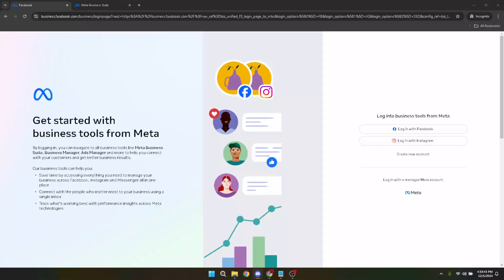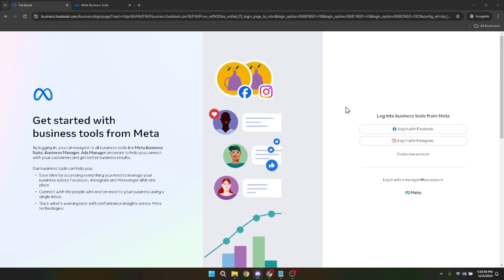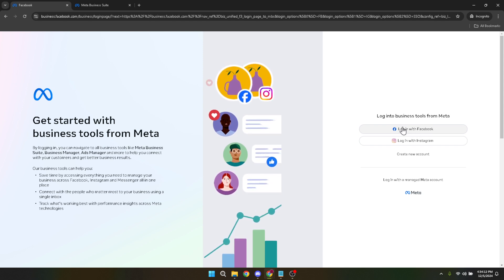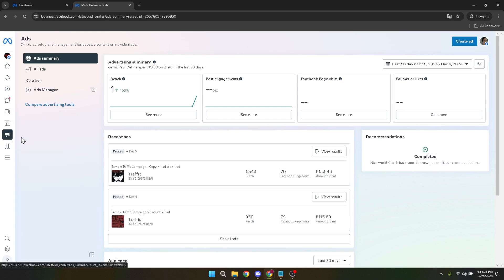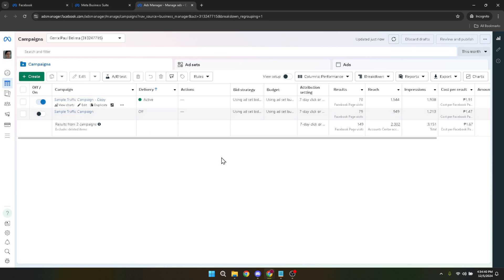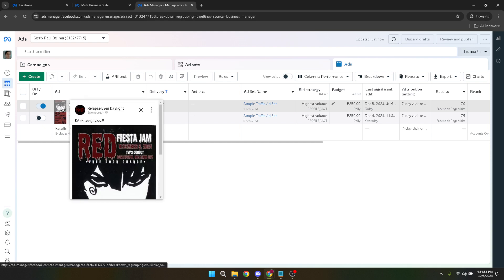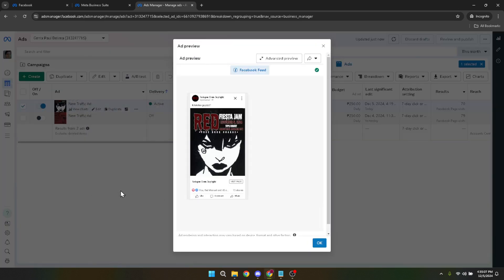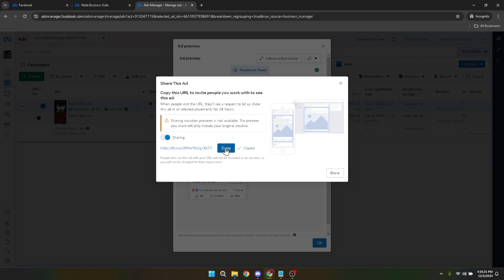How to Get Facebook Ads Link (Full 2024 Guide)